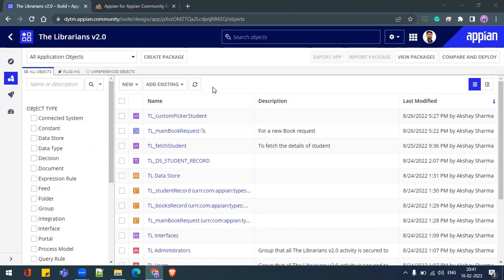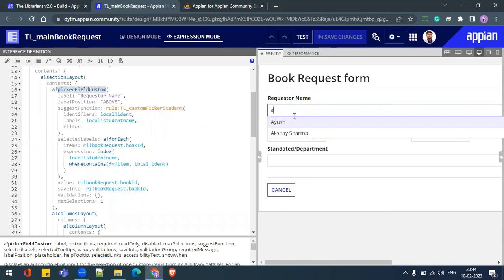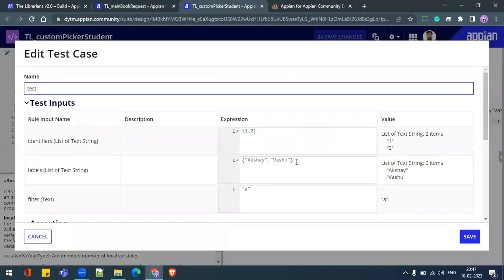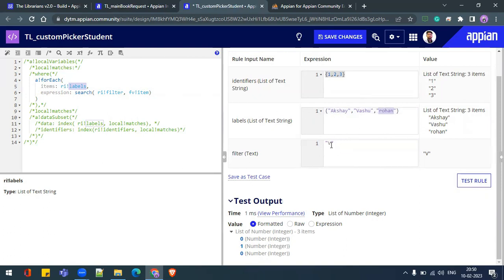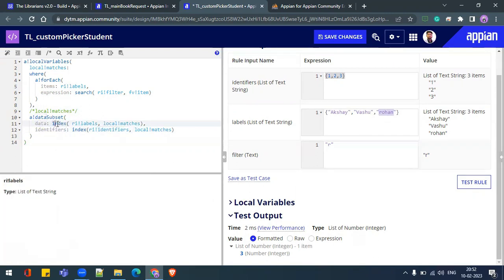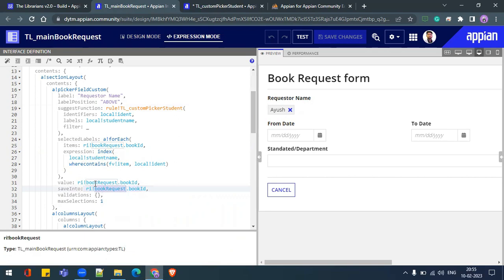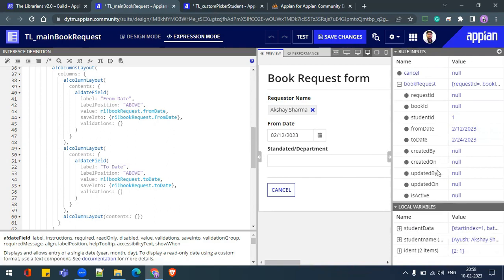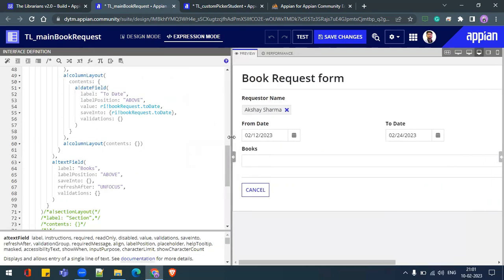The Librarian V2.0 || Book Request Interface || PART B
In this video, we have covered the part required to submit a new book request by the librarian.

What Objects we have worked upon:
1. Book Request form ( Interface - a!pickerFieldCustom)
2. Expression Rule ( Rule to fetch suggestions for picker field )